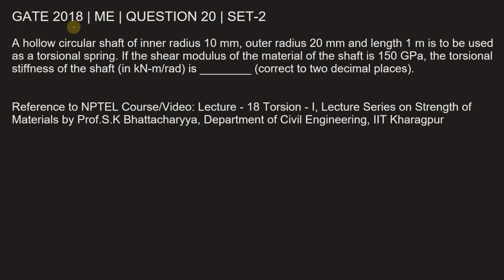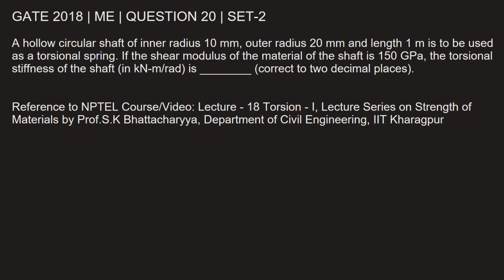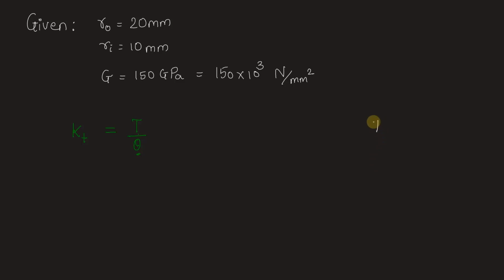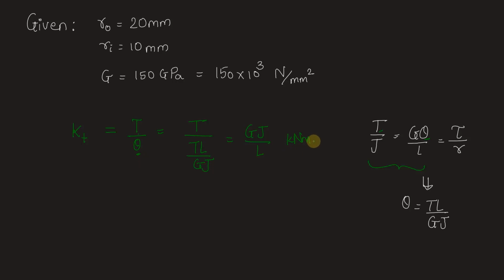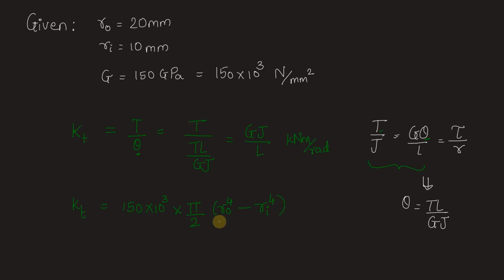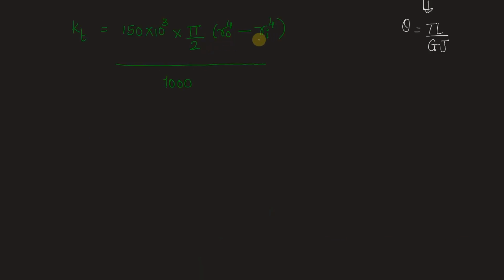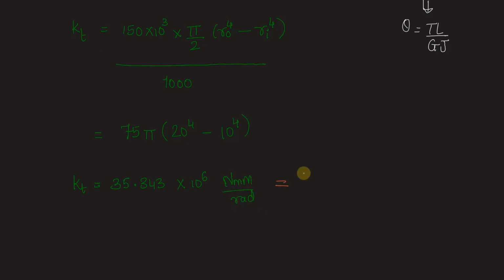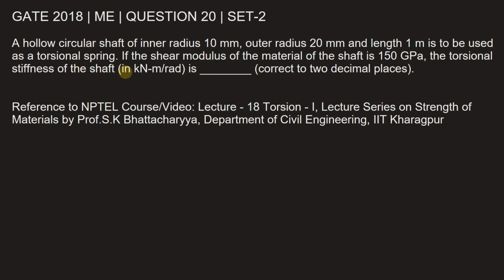Q20 ME 2018 S2